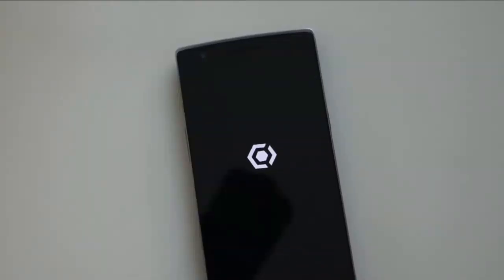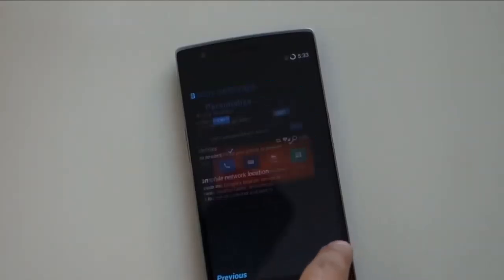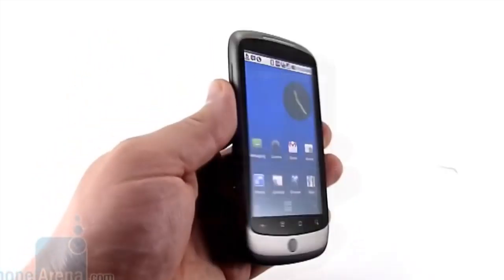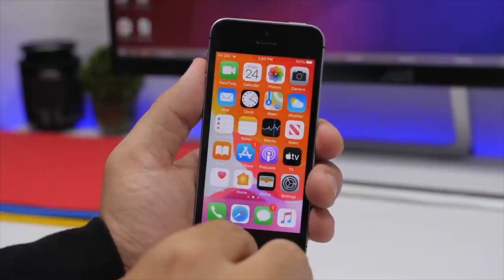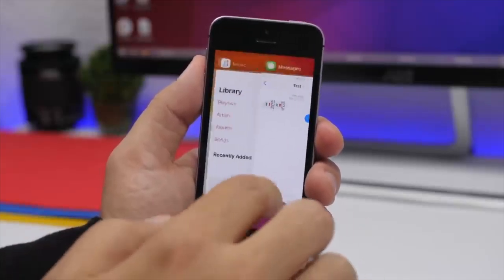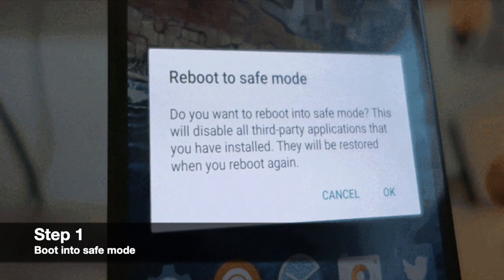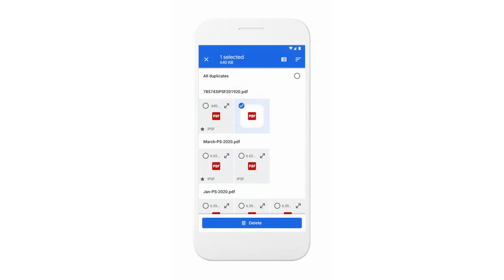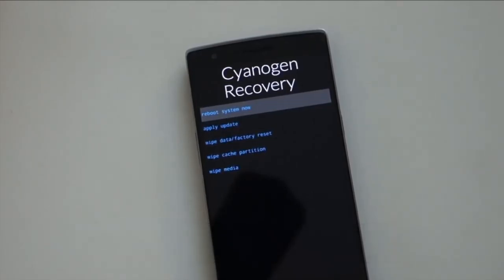Android screen crash wallpaper [SOLVED]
Just a Simple Wallpaper Image can crash your Android phone and you may even loose all your data. So what’s unique with this image? What exactly is causing the crash? Let's decode it today so you can save your lovely phones.

So lets start then folks ,
Android has come a long way since it started, from non responsive small screen devices to high quality devices. But there are still some things which can cause this powerful machine to turn into a brick.

It’s not just android, iOS 13 faced an issue where the certain characters from Sindhi Language caused the device to crash. The bugs are generally patched soon but till that time it is best to avoid getting into the mess. Sometime if you are unlucky you may even end up losing all of your data.

The recent issue that makes android phones turn into a brick, is actually something that is quite difficult to avoid. This issue arises when a user of the device tries to set a RGB encoded image as the device’s background. This happens since android works on sRGB encoding. In layman terms, these are two different formats of image, one of which is not supported by Android and since android OS doesn’t understand the format, the system starts to crash. Please note that not all devices are facing this issue, according to sources Samsung devices in particular are the most affected because of this bug.

But don’t worry, we have some solutions that can be used to resolve this issue

First, try to boot the device into a safe mode, and locate the image file that is being used as background and delete that file. If you do this,  the system will not be able to locate the file and will most probably boot normally next time.

Now for some reason if the first solution doesn’t work for you, the only option that you are left with is to factory reset the device. Popular android developer platform, XDA developers reported that a factory reset might be necessary for the device to perform normally. This might end up in a painful solution as you will lose all of your unsaved data.

Please note, while the patch for the issue has already been submitted, another option might be to just wait and upgrade the OS when the fix arrives. But as of now there is no update regarding the same.

Another interesting thing to note is that the bug has already been fixed in version 11 of android, which is why Pixel 4 devices passed the testing. The new update replaces the unsupported format and converts into the one which is supported.  Please don’t try to replicate this issue on your phone, as it might be really difficult to bring the device back to the same state again - especially if you have a lot of data residing on the device which is not backed up. So next time you find some really cool wallpaper on the internet and forwarded by your friend , please beware it can potentially lock your phone in a loop.

That is it folks , hope you find our video informative . we take lot of time to prepare our videos , so please like and comment the video and also do subscribe our channel for more interesting videos. Bye for now and enjoy your day.